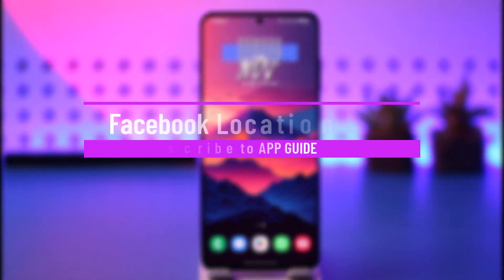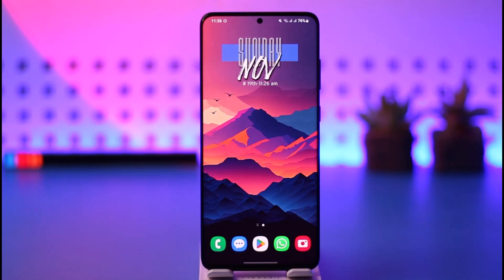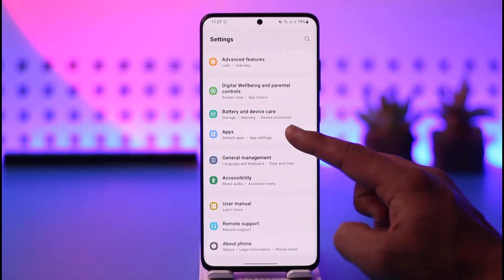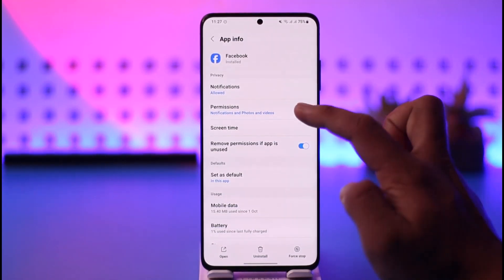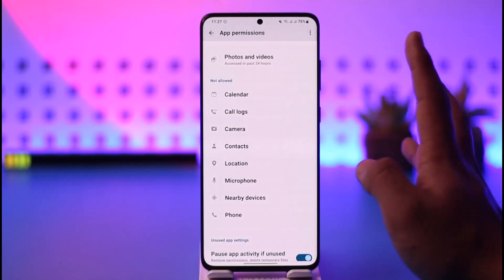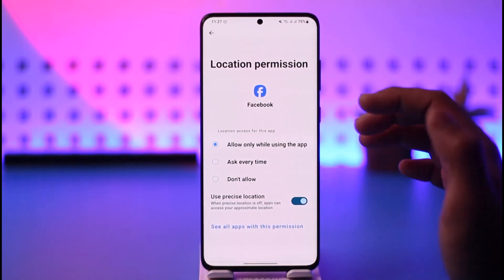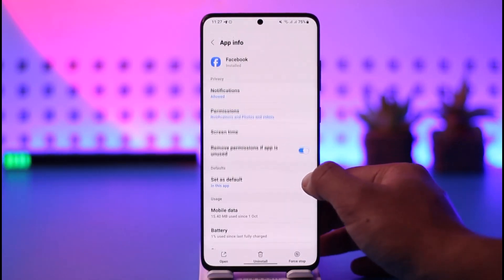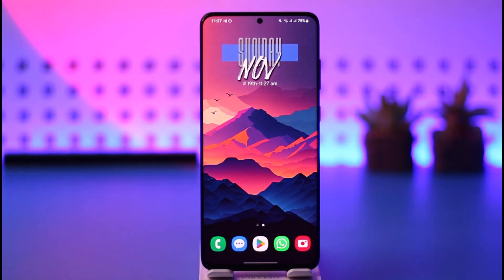Facebook Location Settings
This video guides you through an easy step-by-step process to configure location settings on Facebook. So make sure to watch this video till the end.

~ Chapters:
0:00 Introduction
0:12 Facebook Location Settings
1:15 Conclusion